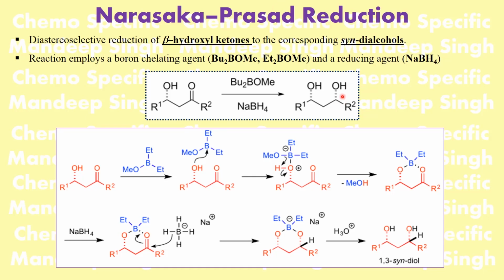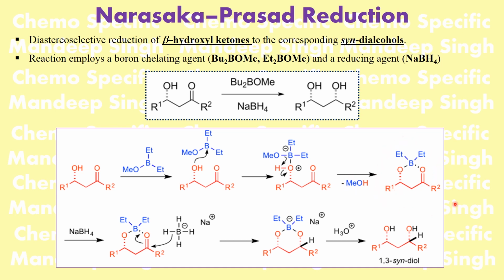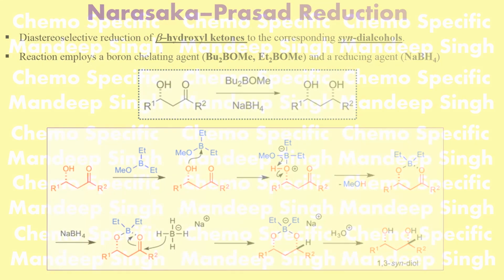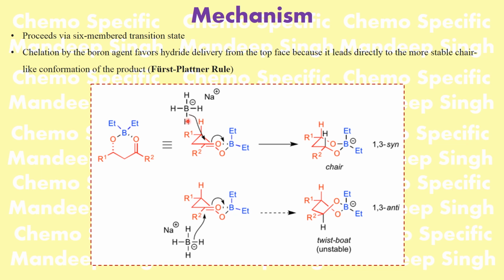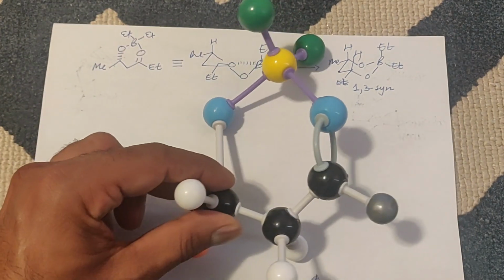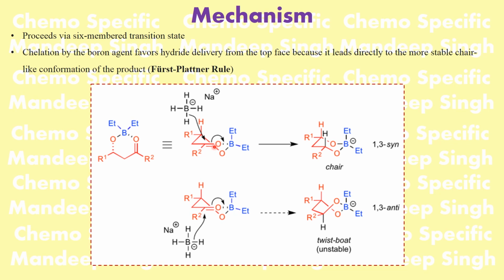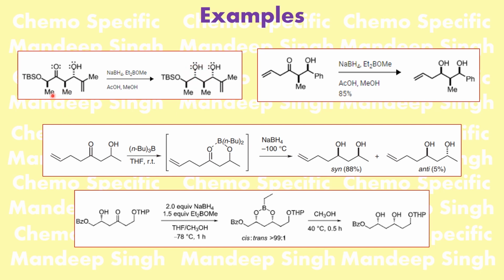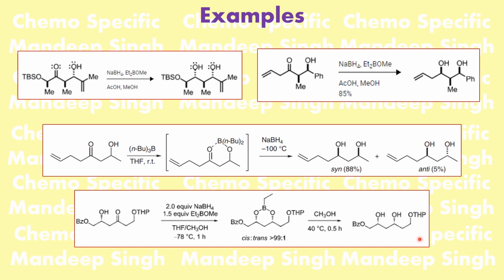Narasaka–Prasad Reduction: The Ultimate Game-Changer!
In this video, I have discussed about the Narasaka–Prasad Reduction (Reduction of β-hydroxy ketone to 1,3-syn-diol).

Video Chapter Timeline:
0:00 Introduction
1:18 What is Narasaka–Prasad Reduction?
2:50 Mechanism of Narasaka–Prasad Reduction
4:10 Explanation using Molecular Models
8:40 Examples of Narasaka–Prasad Reduction